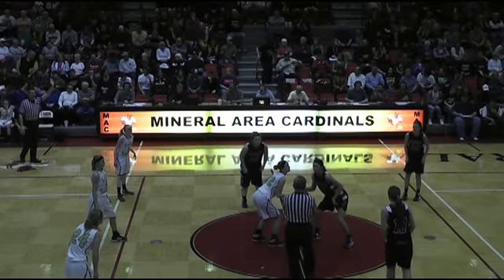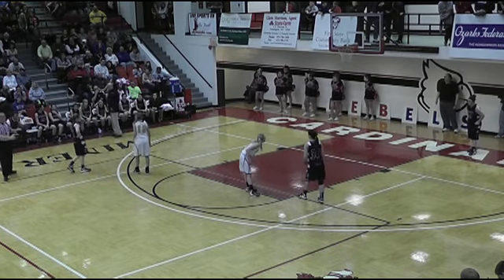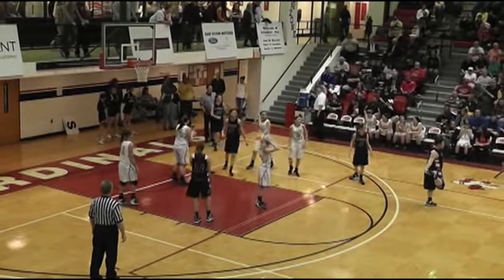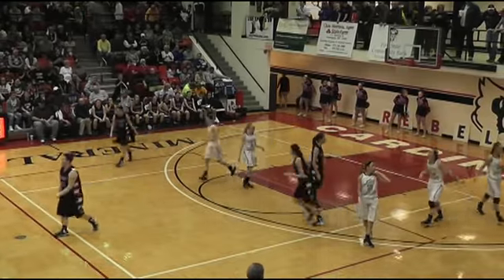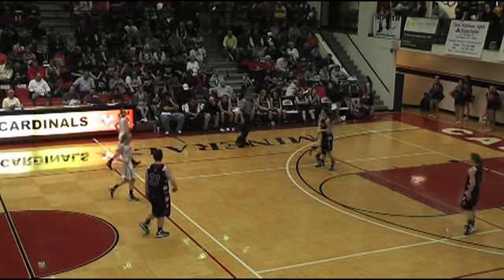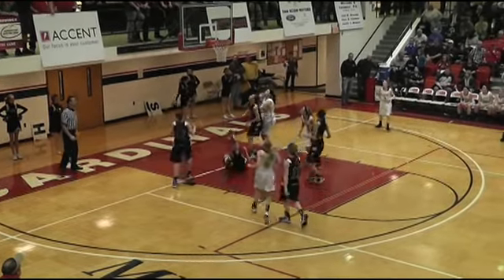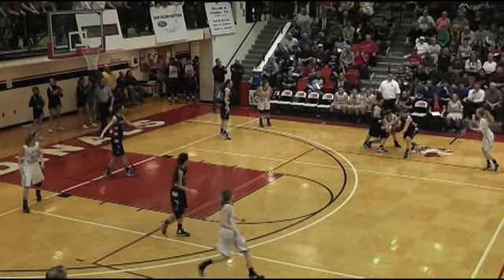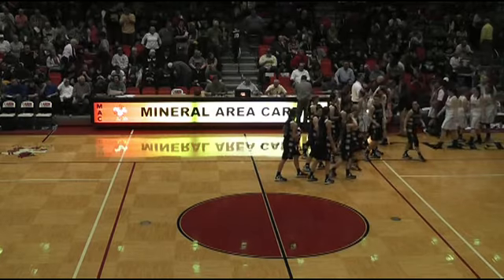Central vs Fredericktown (Girls BB) 2-9-13